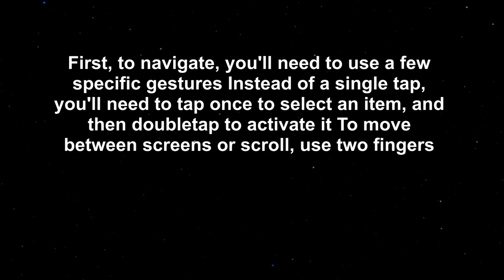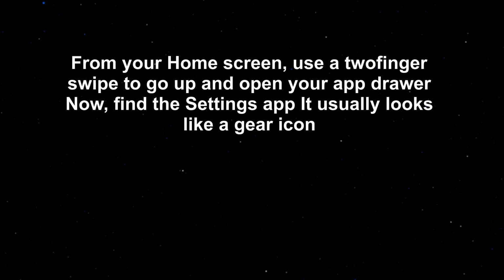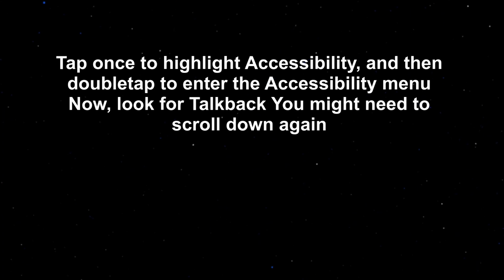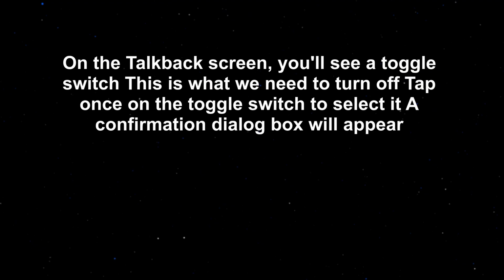How To Turn Off Talkback On Samsung Phone - KevinHowTo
How To Turn Off Talkback On Samsung Phone guides users on how to disable the Talkback accessibility feature on Samsung devices, which provides spoken feedback for visually impaired users. This tutorial helps users navigate the settings menu and turn off Talkback, restoring normal touch interaction and audio output.

00:00 Intro
00:13 Navigating with Talkback Enabled
00:37 Accessing the App Drawer
00:47 Opening Settings
01:03 Locating Accessibility
01:17 Entering the Accessibility Menu
01:28 Selecting Talkback
01:40 Disabling Talkback